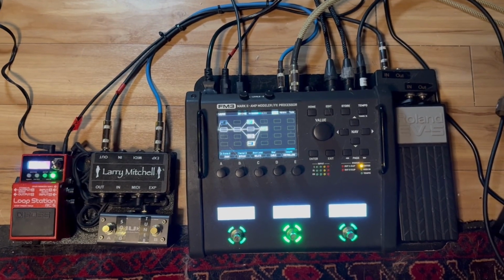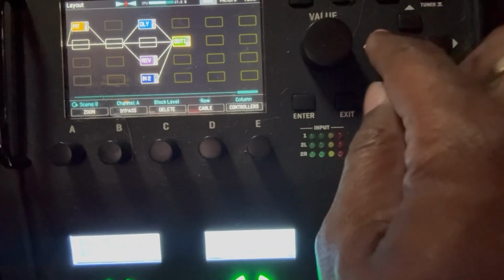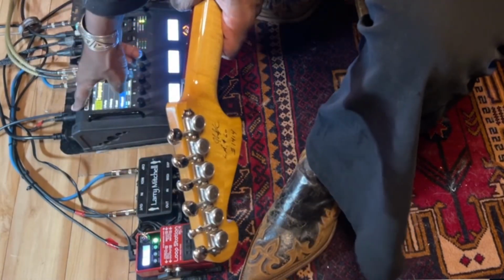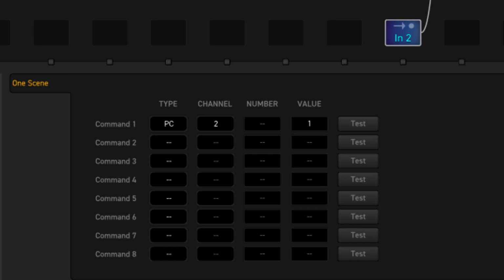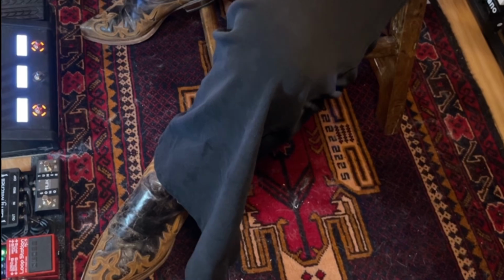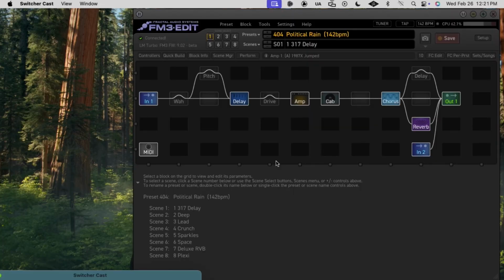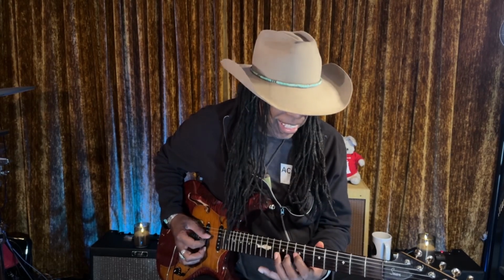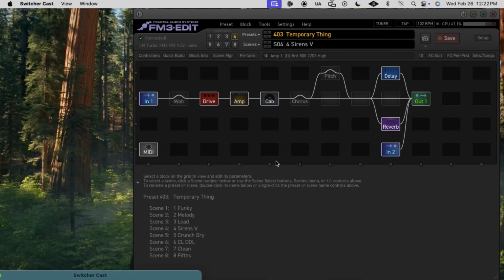Playing backing tracks trough my Fractal Audio FM3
When i play solo shows or guitar clinics. I play my backing tracks from my Boss RC-5 Looper or my Ipad or Iphone through my Fractal Audio FM 3 or FM 9  going from out of the Looper pedal to the input 2 on the Fractal units   Since my guitar is going Direct and in stereo anyway

Once you get the levels set then it is the same every time. Consistency is a beautiful thing